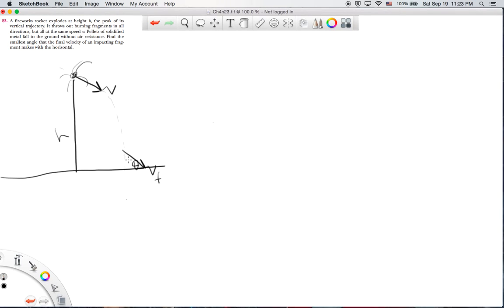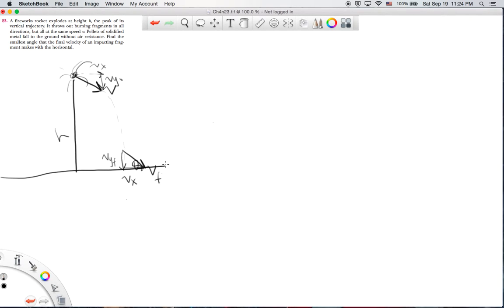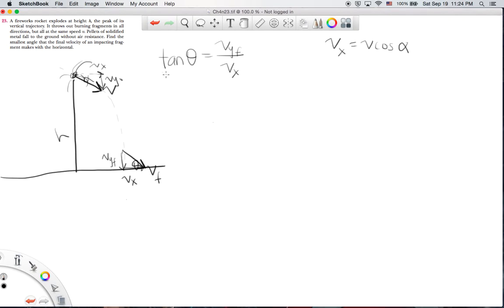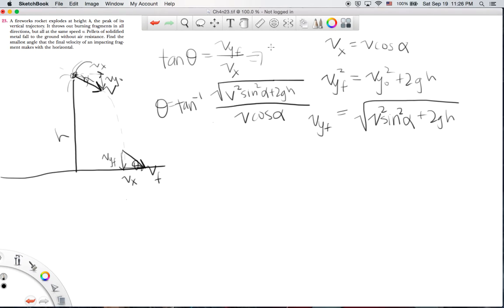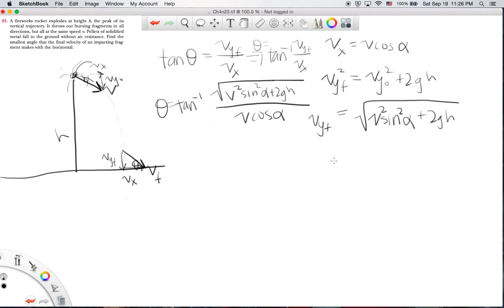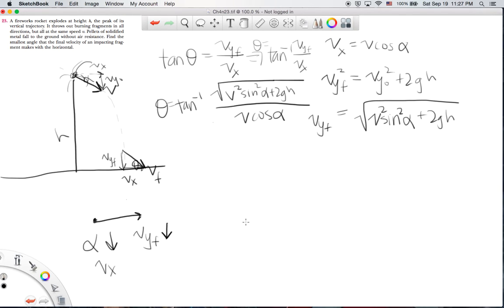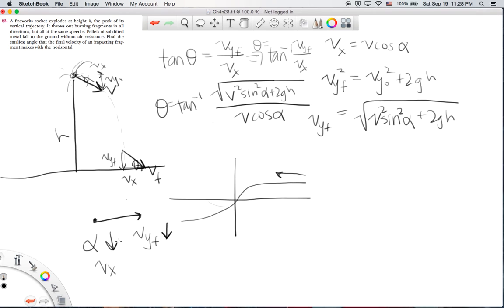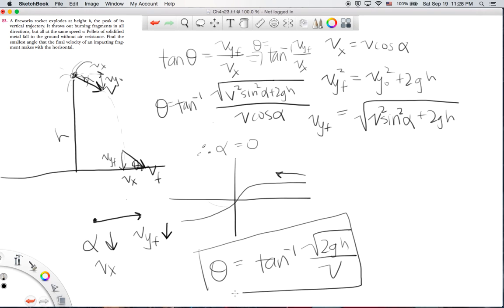Physics C Chapter 4 Problem 23